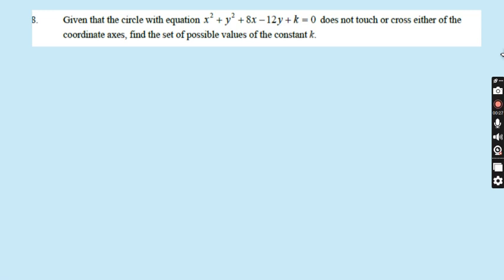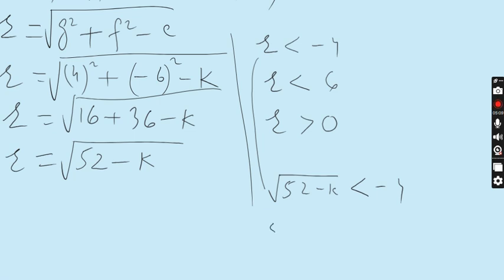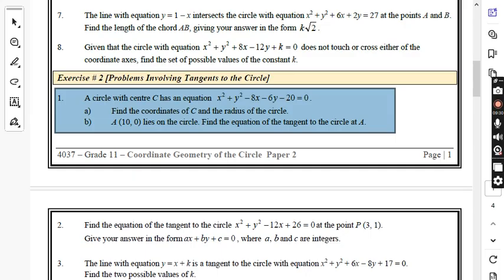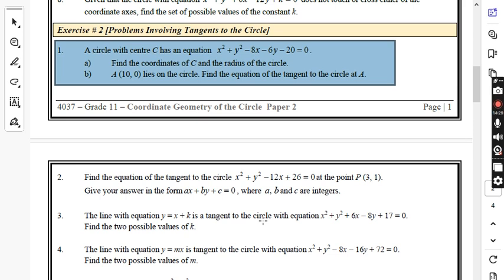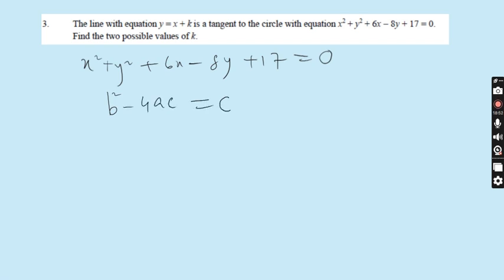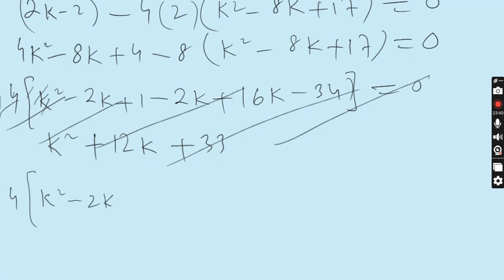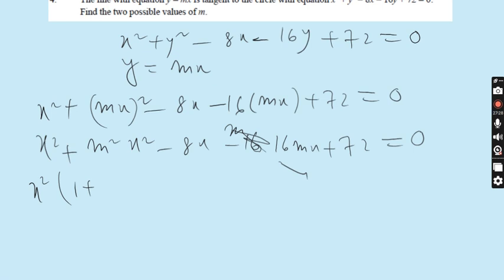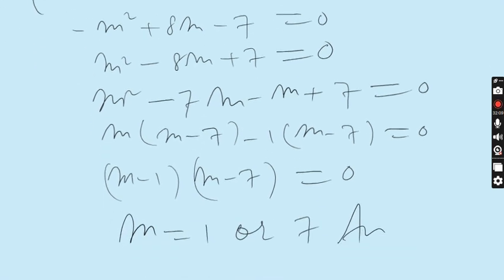Add Math IGCSE 0606 and O levels 4037 Coordinate Geometry of the Circle 9 Lecture 303.